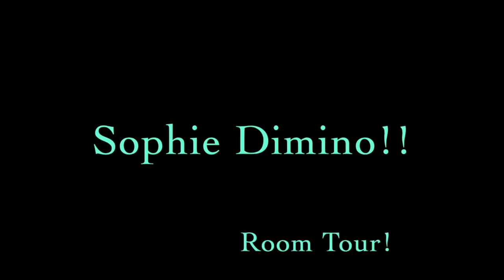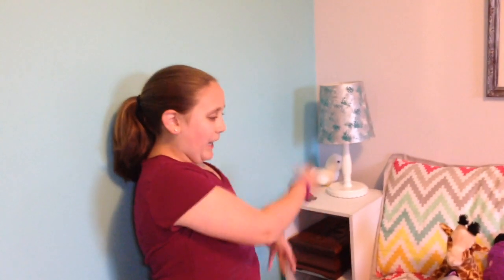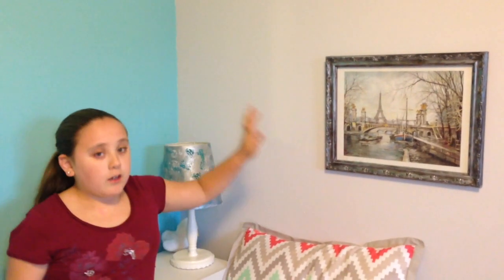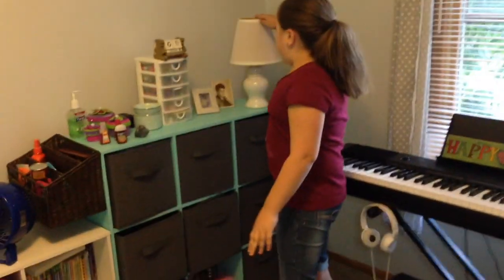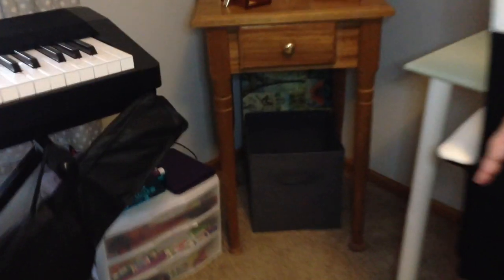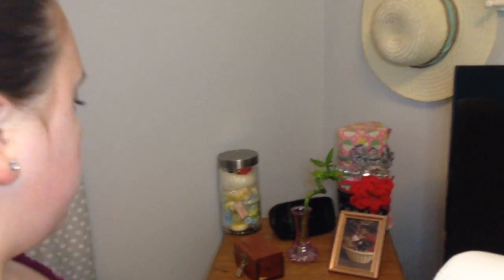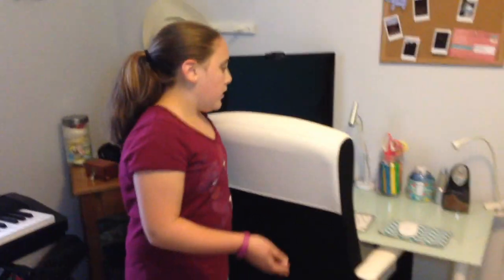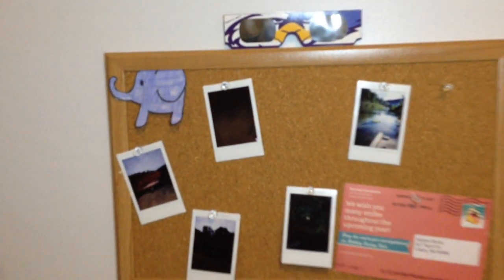NEW ROOM TOUR!! | Sophie Dimino!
In this video, I take you on a tour of my room!